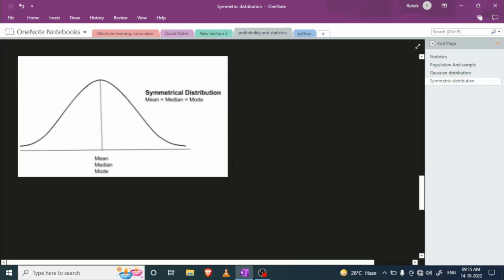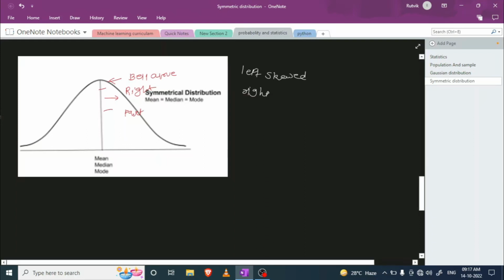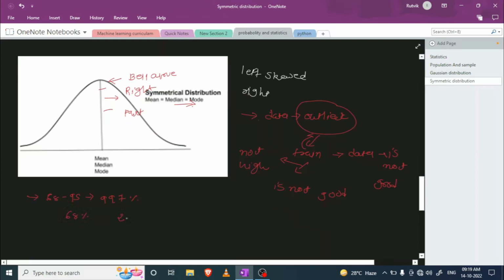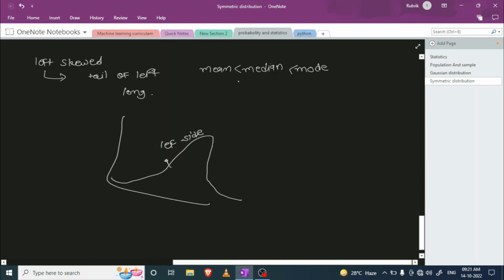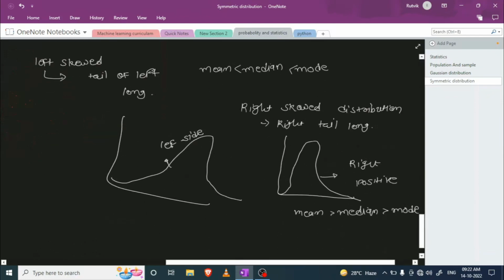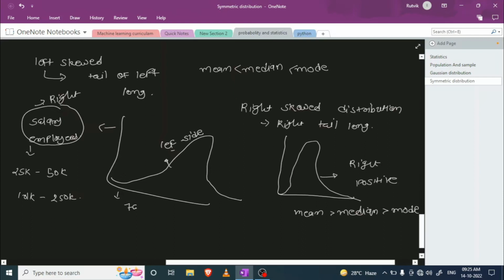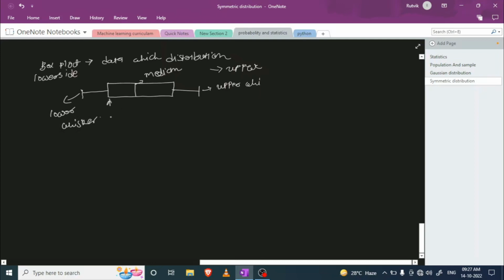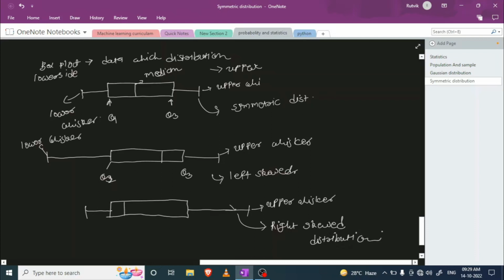Symmetric Distribution | Left skewed and right skewed distribution | Skewness using Box plot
Hey guys,
In this video, I have discussed about distribution that how many types of distributions are available and how can we visualize such distribution. In conclusion , we discussed all about distribution.

Queries solved:
1.What is the use of Symmetric Distribution?
2.Types of the distribution
3.Skeness check using the box plot